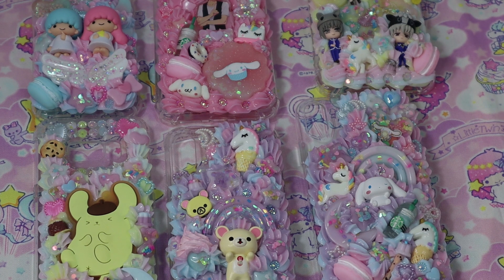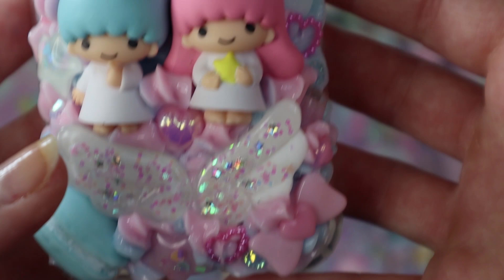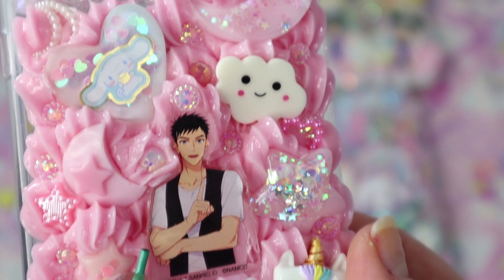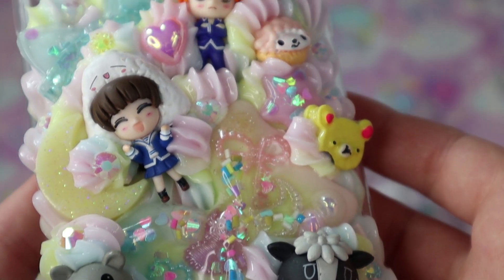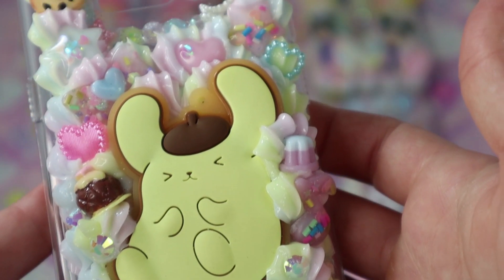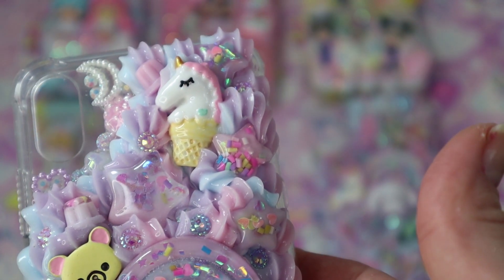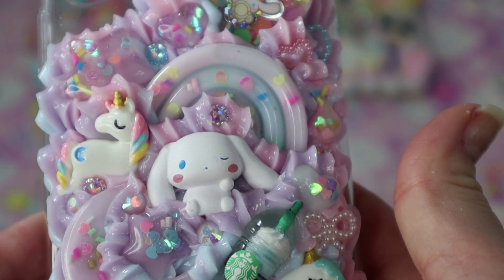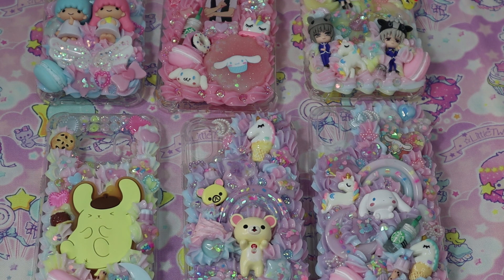☽♡✰𝒟𝑒𝒸𝑜𝒹𝑒𝓃 𝒥𝒶𝓃𝓊𝒶𝓇𝓎 𝒰𝓅𝒹𝒶𝓉𝑒 2019✰☾♡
♡𝑀𝑒𝑔'𝓈 𝐼𝓃𝓈𝓉𝒶𝑔𝓇𝒶𝓂: 𝑀𝑒𝑔𝐿𝑜𝓋𝑒𝓈𝒞𝓊𝓉𝑒
 ♡𝑀𝑒𝑔'𝓈 𝒯𝓌𝒾𝓉𝓉𝑒𝓇: 𝑀𝑒𝑔𝐿𝑜𝓋𝑒𝓈𝒞𝓊𝓉e